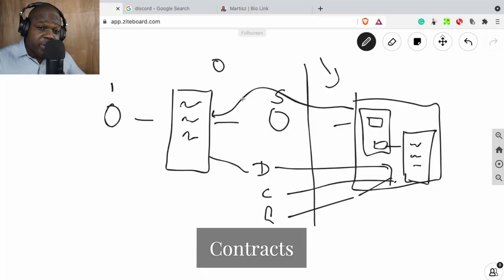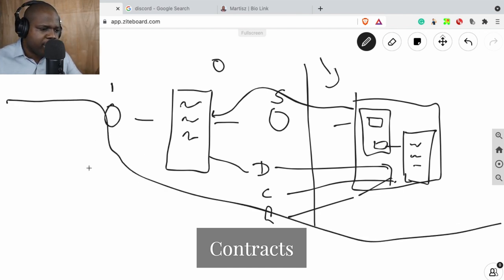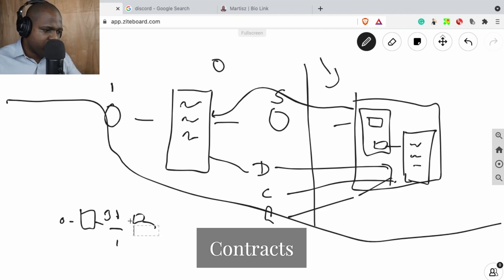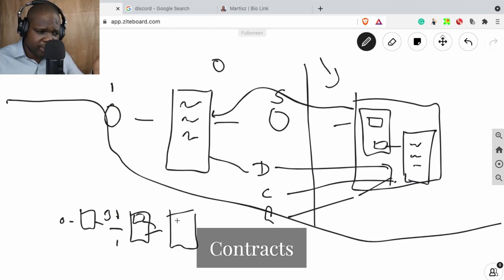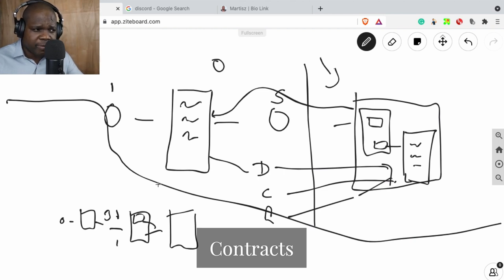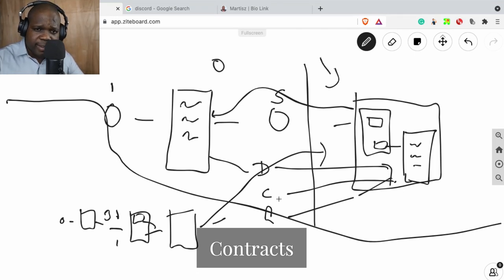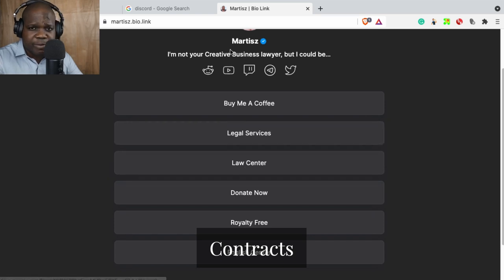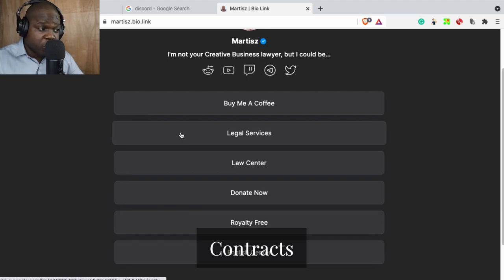Need Some Contracts? [Part 2] | Martisz [ Yoga Teacher ]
Go teach at a studio? “Namaste” at home. If you have a yoga room or studio space at home, host classes. If not, you can record lessons and release them online. Let's talk about how you can become a Yoga Instructor.